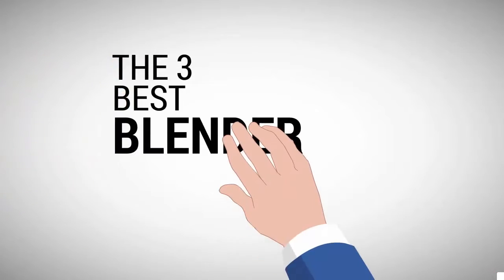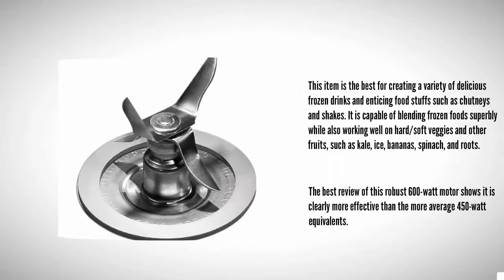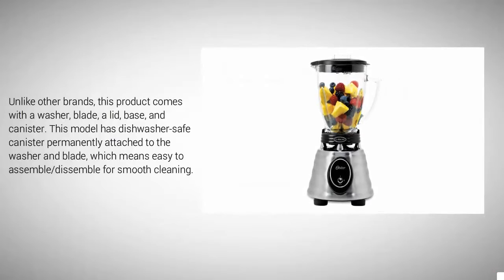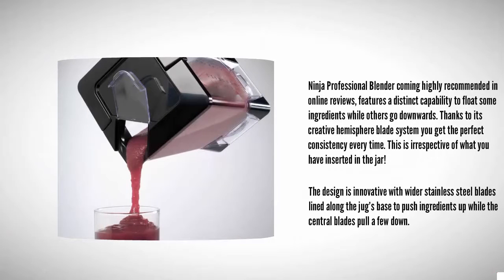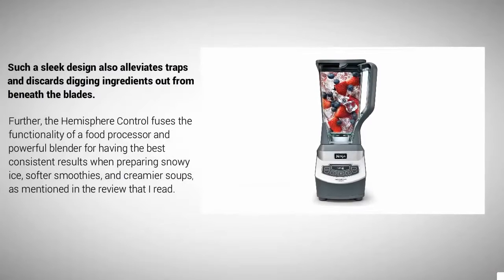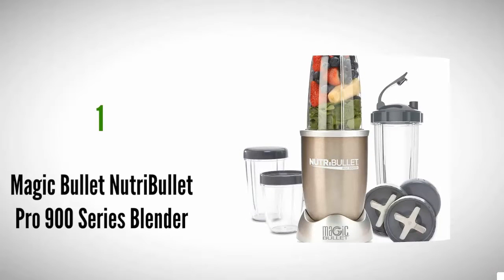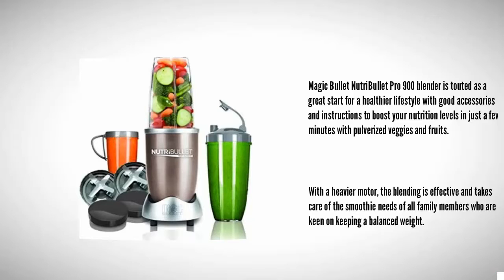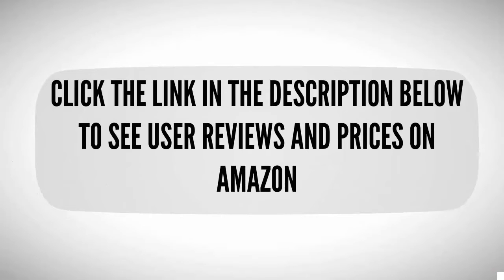Review: Best Blender For Juicing 2018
Are you looking for the Best Blender For Juicing. We spent hours to find out the Best Blender For Juicing for you and create a review video. In this video review you will find the top products list, what is the feature of these products and why you should buy it.